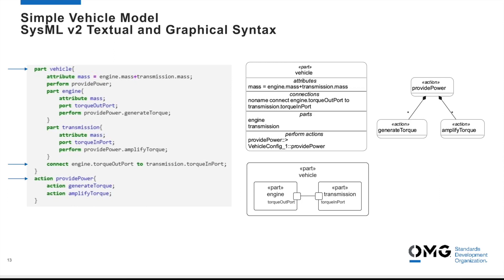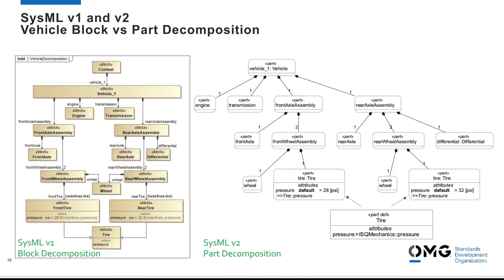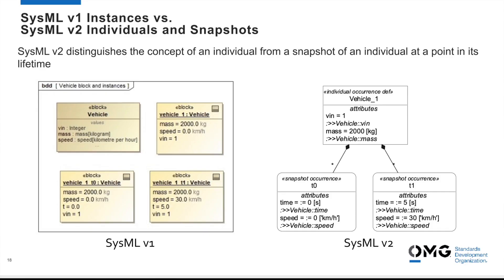Introducing SysML v2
Systems Modeling Language™ v2 (SysML® v2), whose beta version was just adopted by our Board of Directors and is currently in its finalization phase, will enable modeling of increasingly complex systems as part of the evolving practice of model-based systems engineering, and provide improved precision, expressiveness, consistency, usability, interoperability, and extensibility over SysML v1.

The SysML v2 submission concluded five years of development with representation from over 80 organizations, resulting in three specifications and an open-source pilot implementation to validate them. It is anticipated that the final adopted specifications will be approved by the OMG in 2024 and that some of the tool vendors will have commercial SysML v2 implementations available at that time.

Watch the webinar above which includes two parts presented by the co-leaders of the SysML v2 Submission Team. The first part includes an overview of SysML v2 capabilities and a comparison of SysML v2 with SysML v1, while the second part addresses some of the key language design decisions that led to the current specifications and the rationale for those decisions.

Copyright: MB01ZAOGAWWOFK2